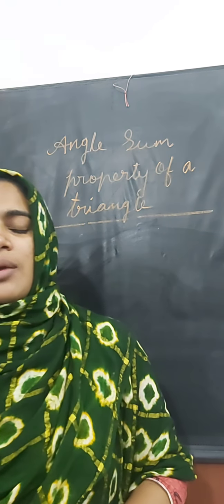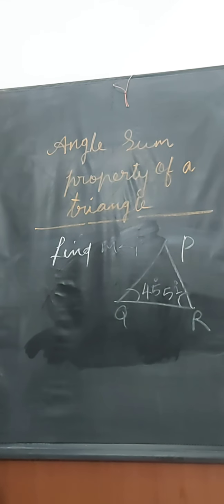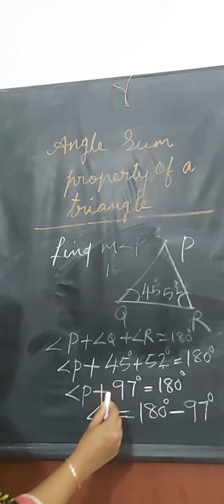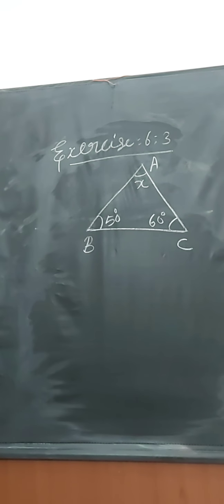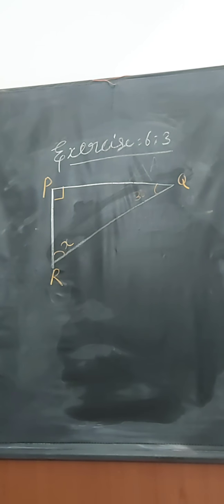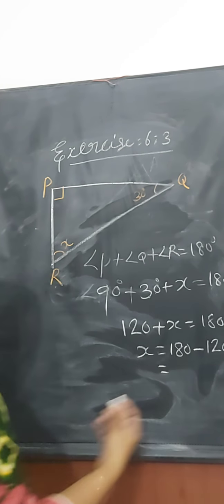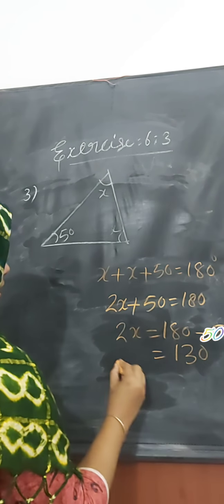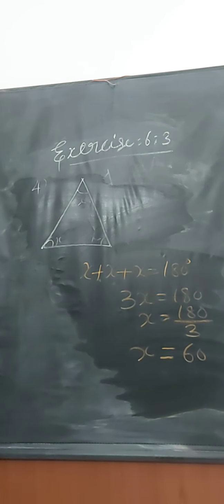Class 7- Angle sum property of a triangle & ex: 6.3 Q1